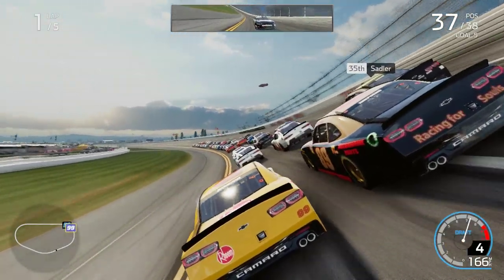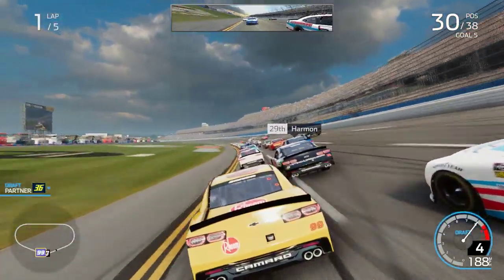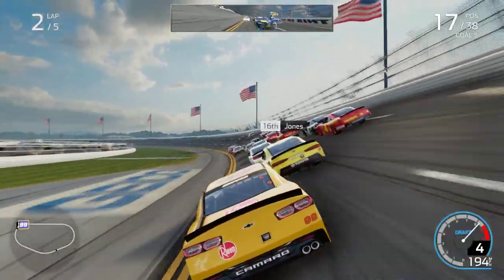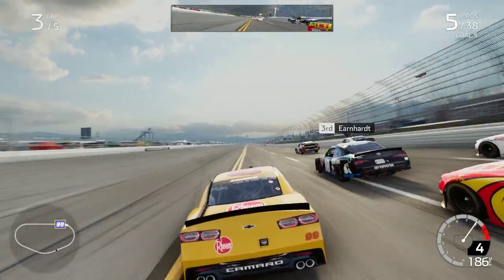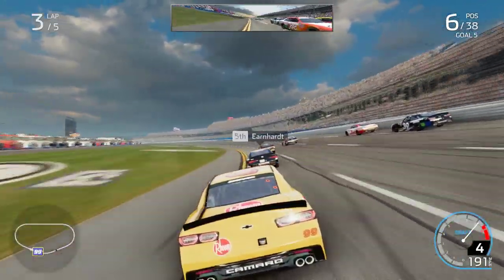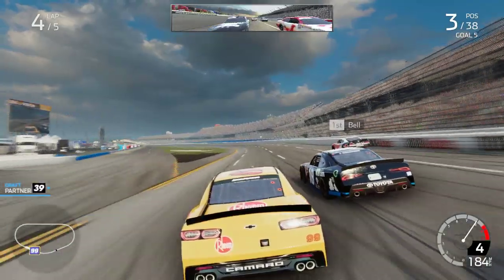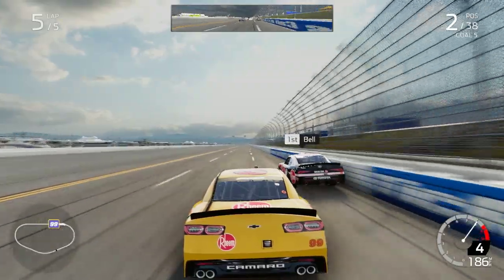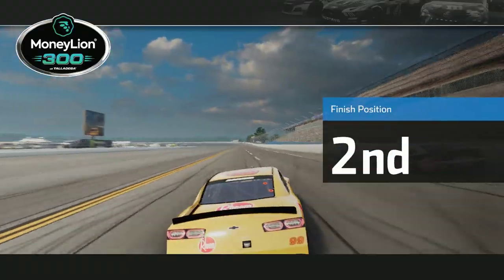Nascar Heat 4 || Career Mode